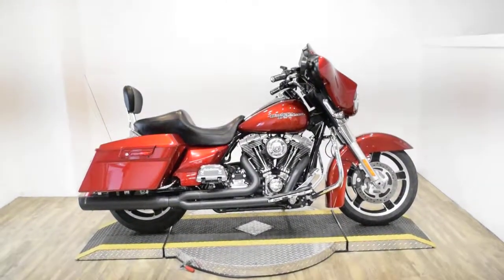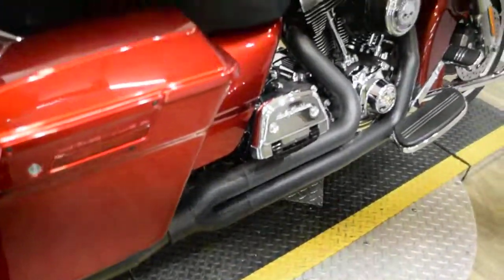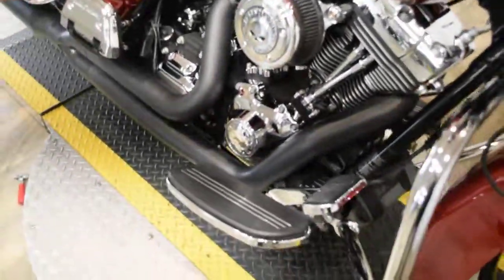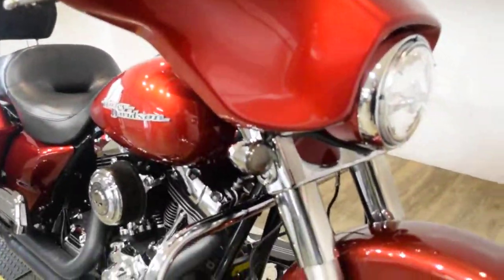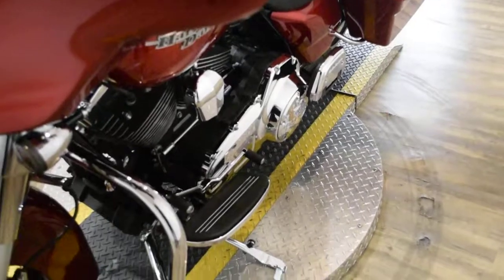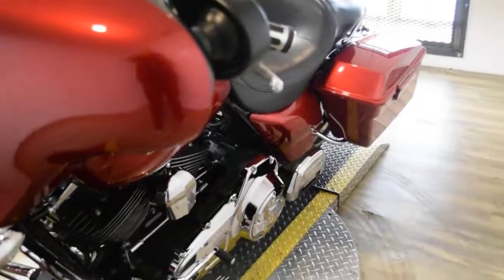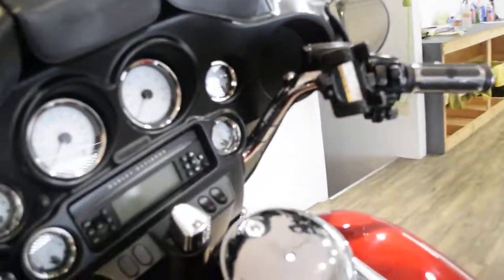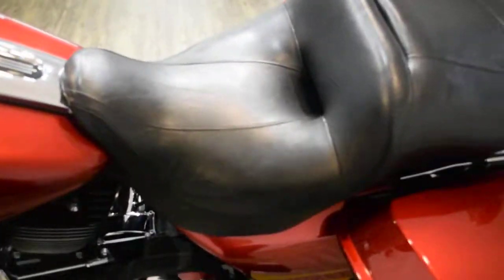2013 Harley-Davidson Street Glide | Used motorcycle for sale at Monster Powersports, Wauconda, IL